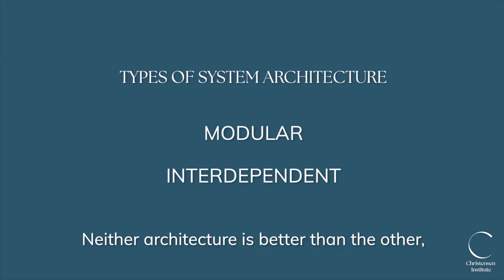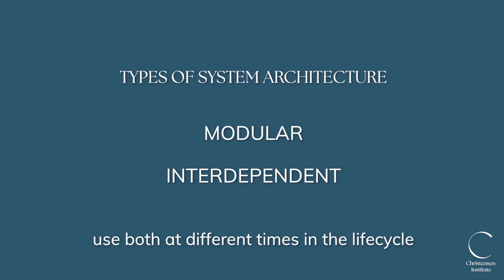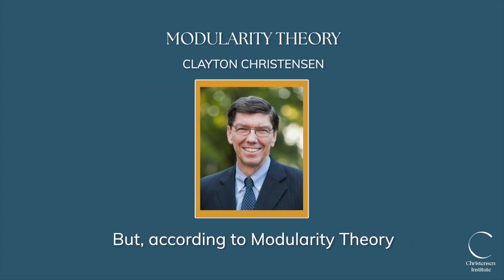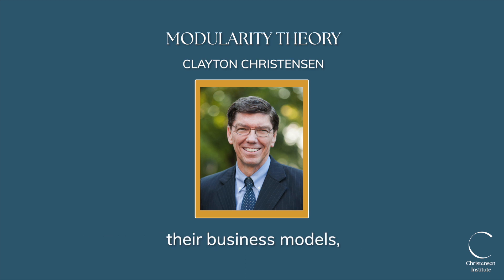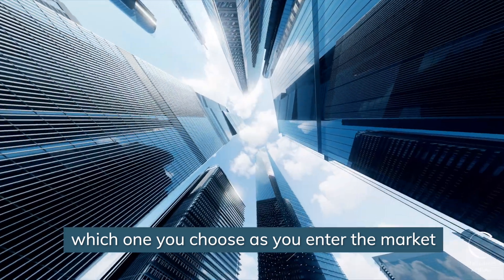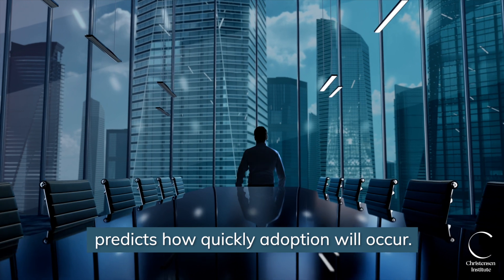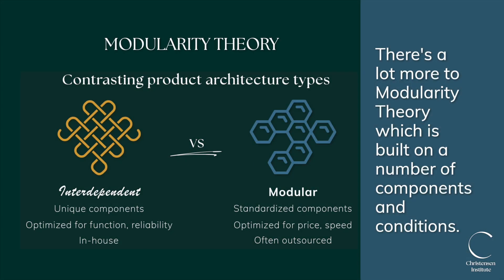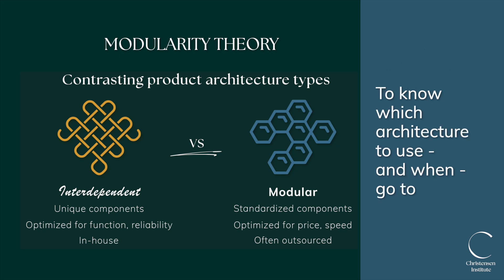What is Modularity Theory?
Modularity Theory (or the Theory of Interdependence and Modularity) explains how different parts of a system’s architecture relate to one another and consequently affect the development and adoption of that system.

According to the theory, a system’s architecture determines its components and systems and defines how they must interact—fit and work together—in order to achieve desired outcomes.

The place where any two subsystems fit together is called an interface. A system’s architecture is interdependent at an interface if one part can’t be created independently of the other. In other words, the way one is designed and made depends on the way the other is designed and made. Unpredictable interdependencies require the same person, team, or organization to simultaneously develop both components for the overall system to work.

In contrast, a modular interface is one in which there are no unpredictable interdependencies between subsystems, people, teams, or organizations. Modular components and subsystems fit and work together in well-understood and highly-defined ways. A modular system architecture specifies the fit and function of all elements so completely that it doesn’t matter who makes the components or subsystems, as long as they meet specifications. In other words, to the extent that interfaces are specifiable, verifiable, and predictable, they are modular in nature. Systems that rely on modular interfaces allow people in separate teams or organizations to do their work with little to no effort spent on coordination.